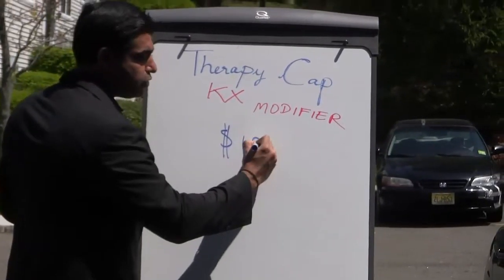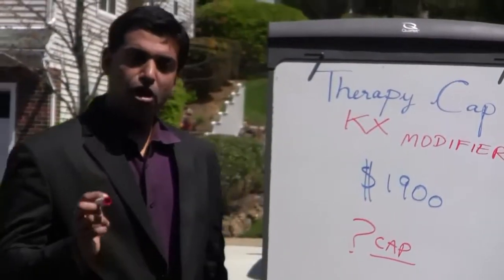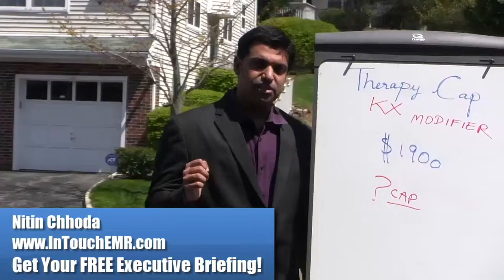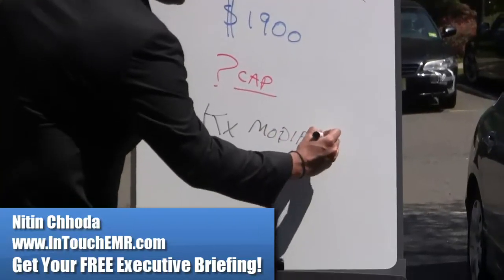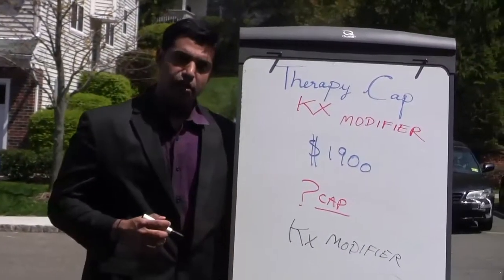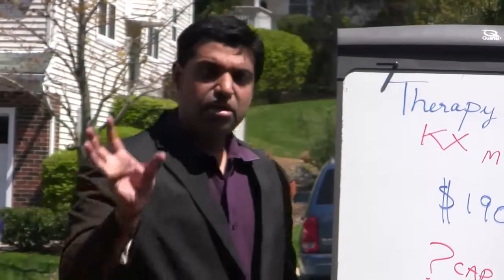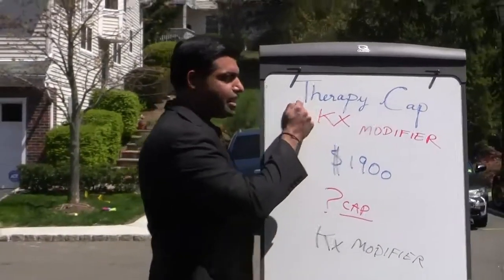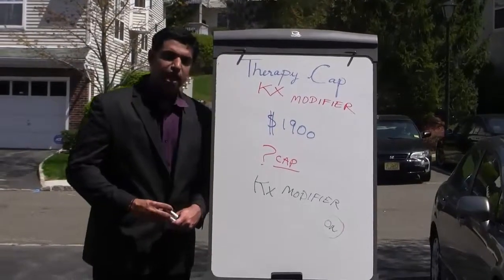Therapy Cap & KX Modifier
for more information and articles on EMR, practice management, billing and coding. n this video, Nitin Chhoda clarifies the myths and misconceptions about therapy cap & KX modifier.